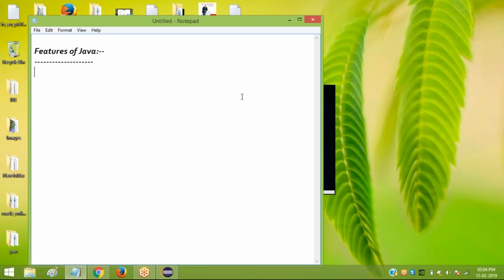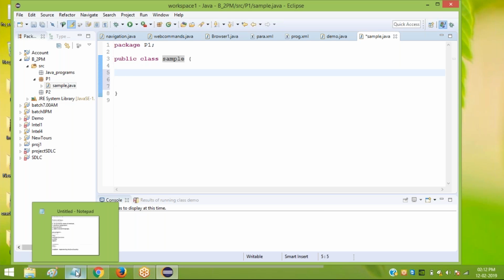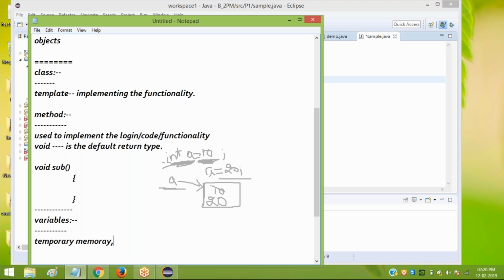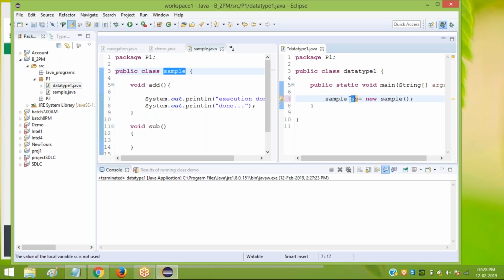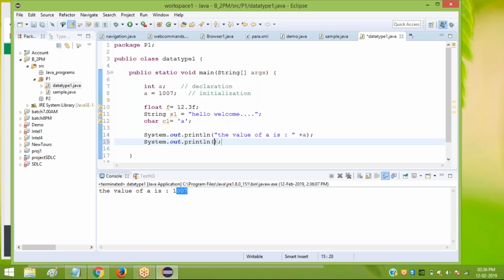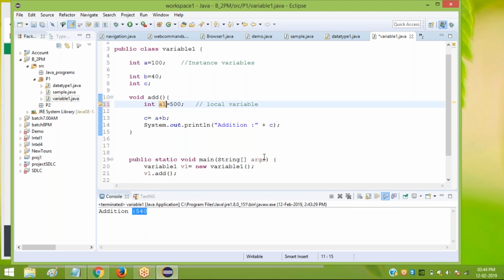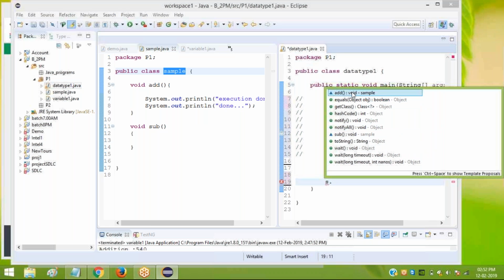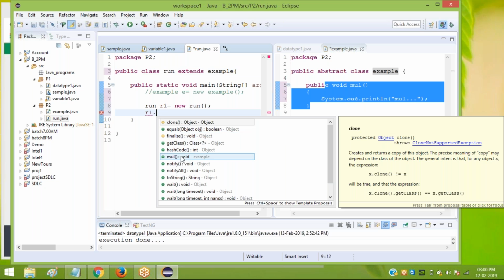SELENIUM DAY2 SESSION # 91-9866955524